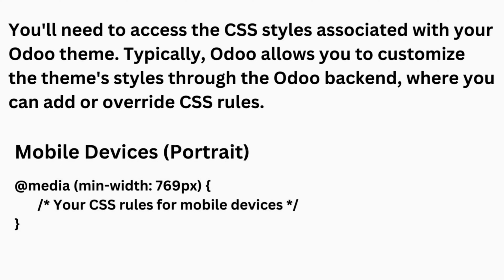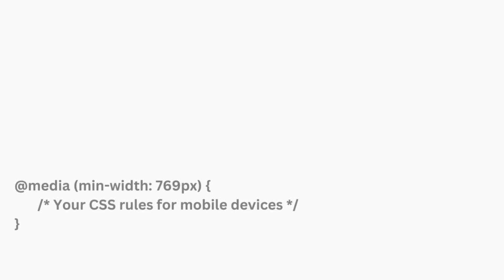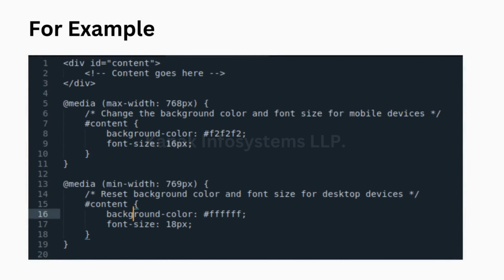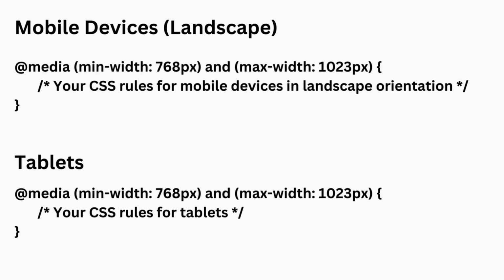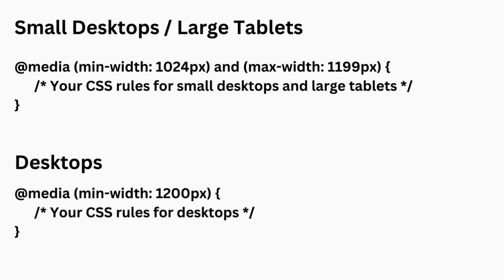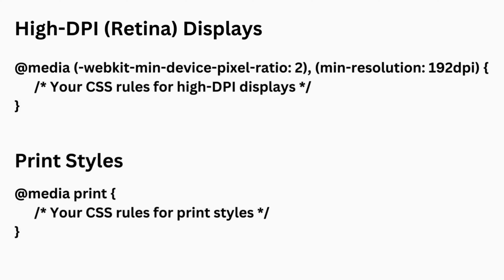Responsive Web Design: Creating Media Queries for Different Devices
Learn how to craft effective media queries to make your website and theme adapt seamlessly to various devices, from smartphones to desktops. This tutorial covers the key techniques and best practices for responsive web design, ensuring your content looks great on every screen size.